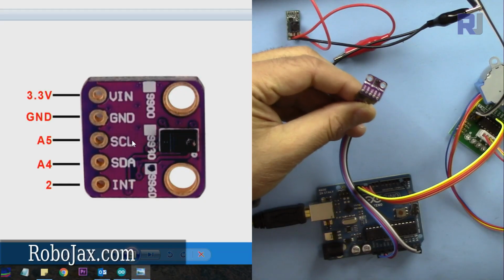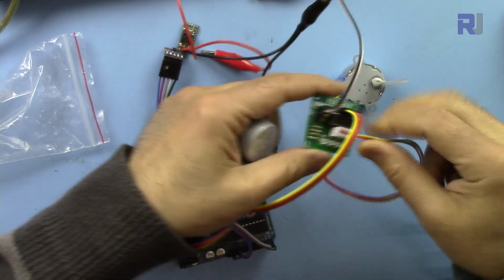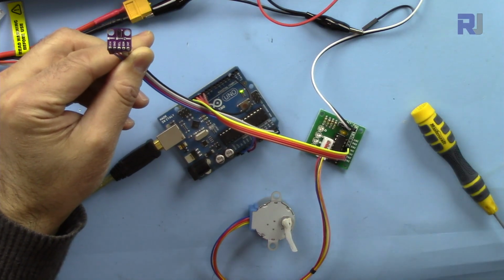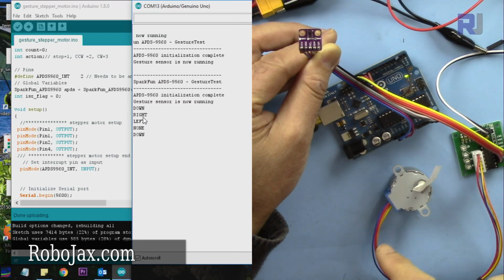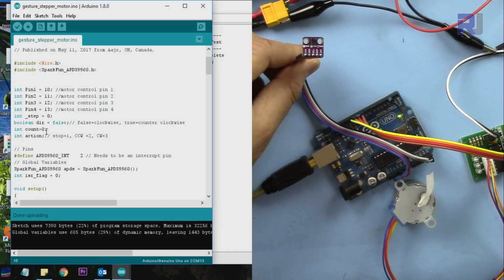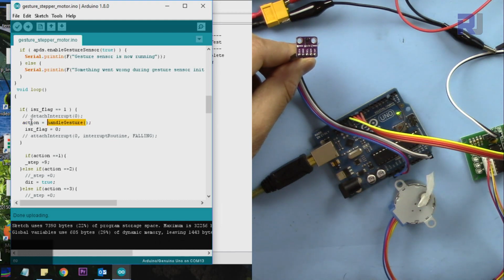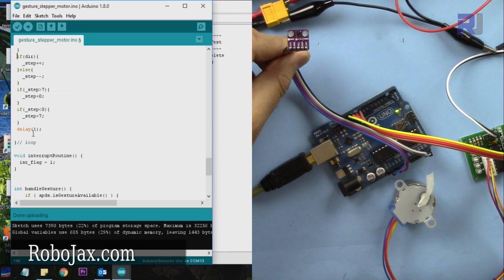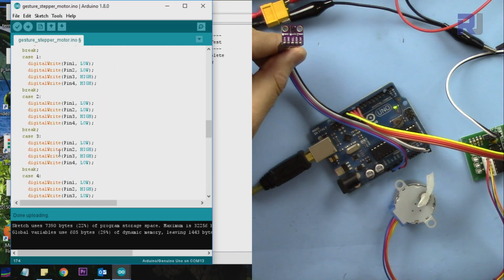control 28BYJ-48 Stepper motor with hand gesture using Arduino - RJT633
This video shows you how to control stepper motor with the gesture of your hand. Rotate it clockwise, counterclockwise, or stop it.

Amazon USA
Amazon Germany
Amazon Canada
Amazon UK
Amazon Italy
Amazon France
Amazon Spain
アマゾンジャパン：

$robojax